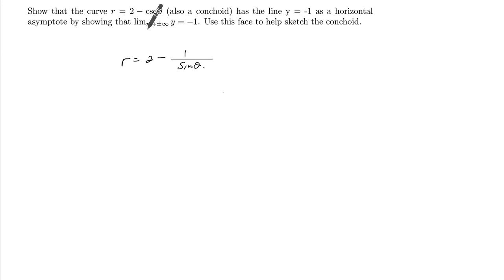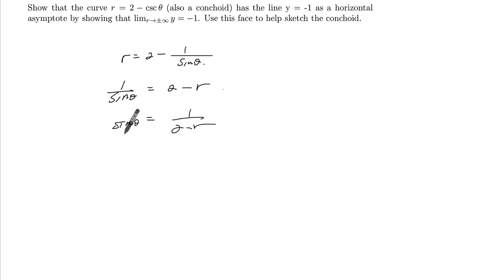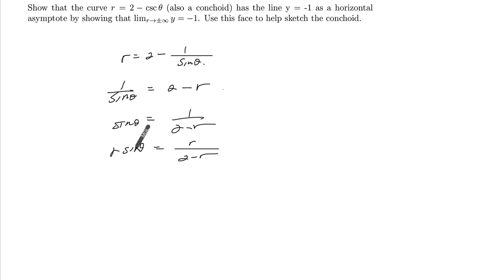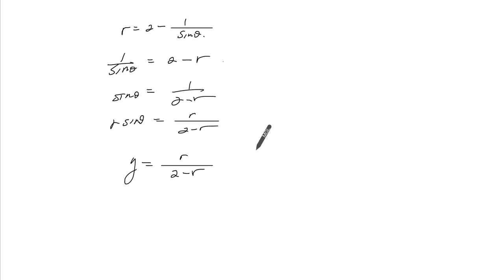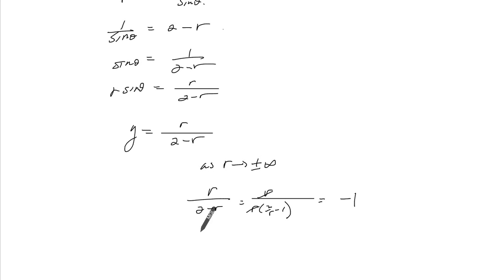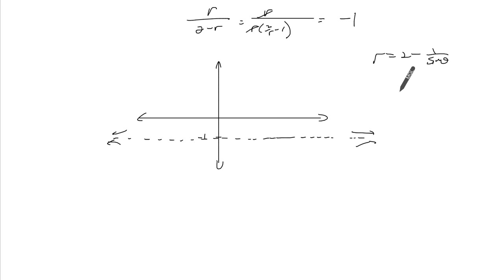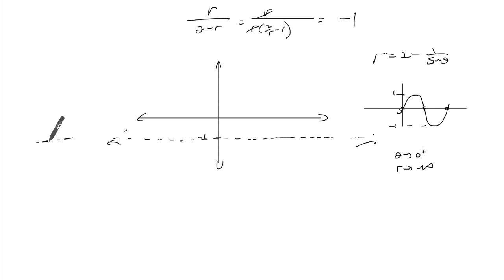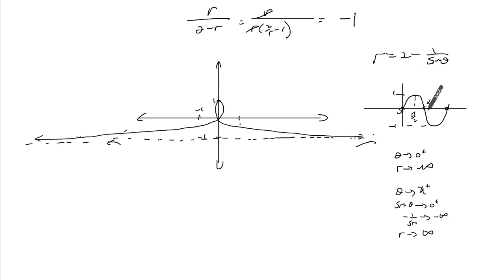Q50, Section 10.3, Single Variable Calculus, 7th Edition, Stewart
Textbook Solutions for Section 10.3, Polar Coordinates, Single Variable Calculus, 7th Edition